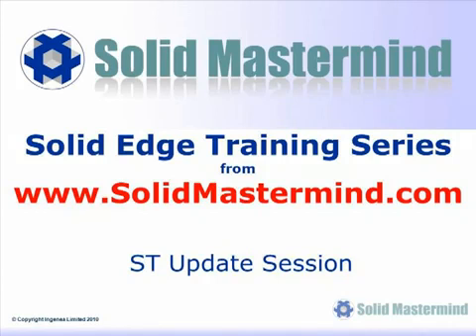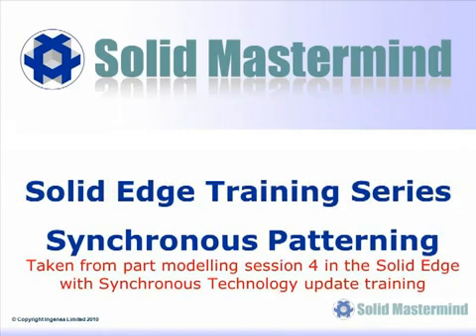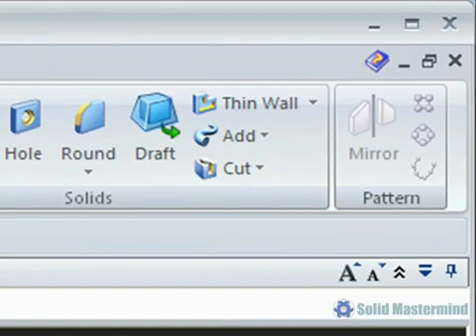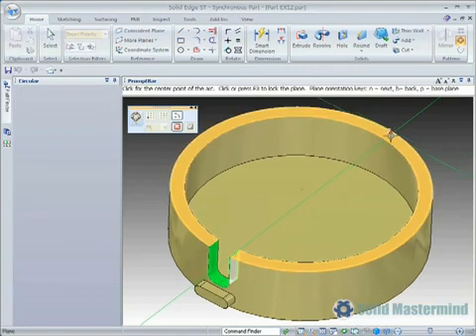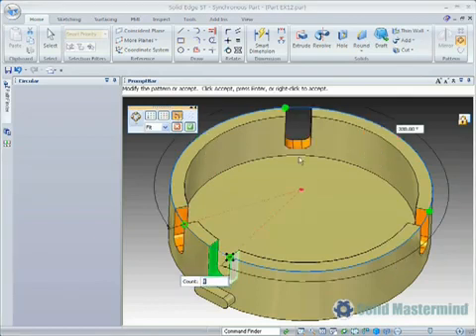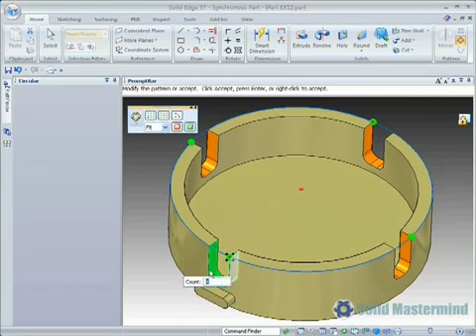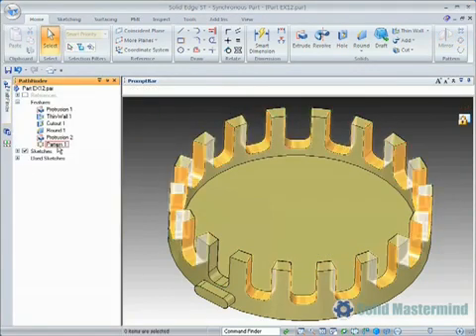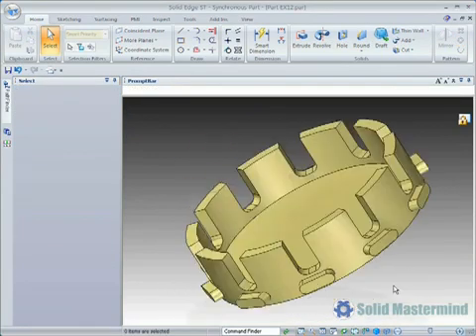Solid Edge Training ST Patterns